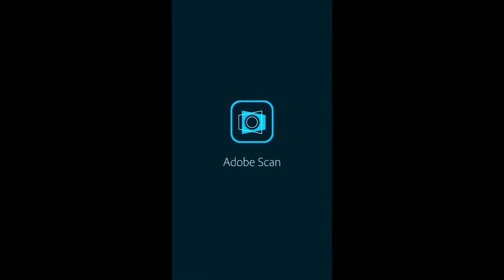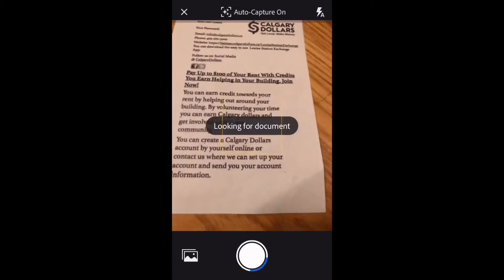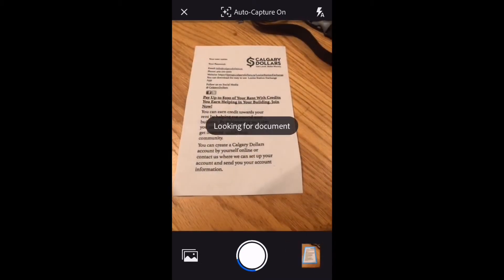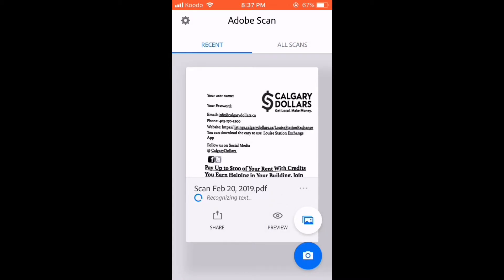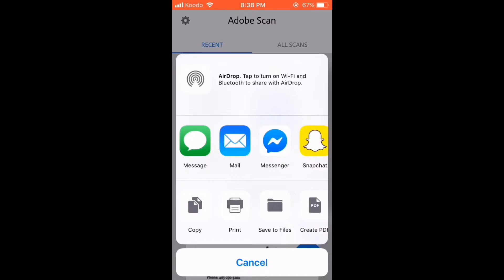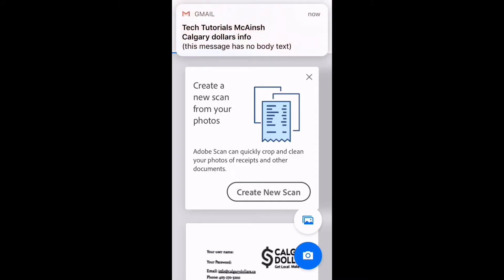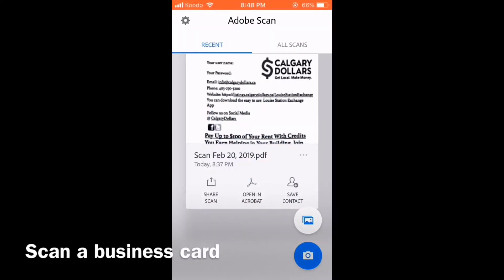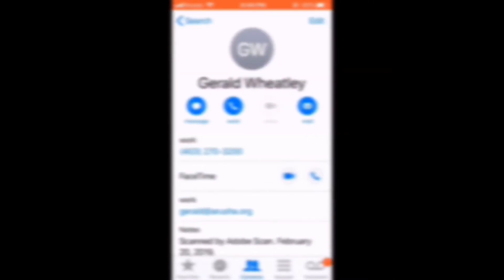Manage Your Contacts with Adobe Scan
Scan and Share Documents Easily Using Adobe scan

I show you how to scan and share documents with Adobe Scan. Using Adobe Scan you can scan and share documents and business cards and import the information into your contacts application. Adobe Scan works for iOS and android.

and more...